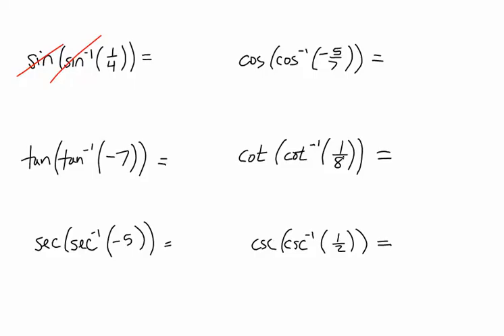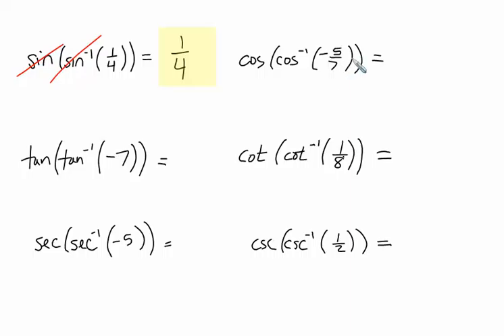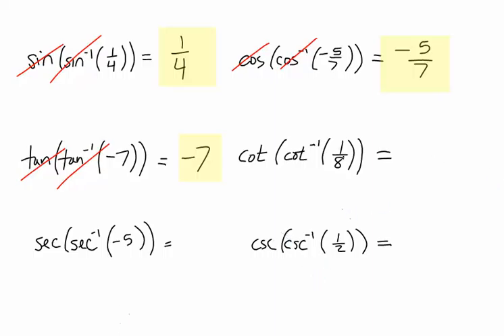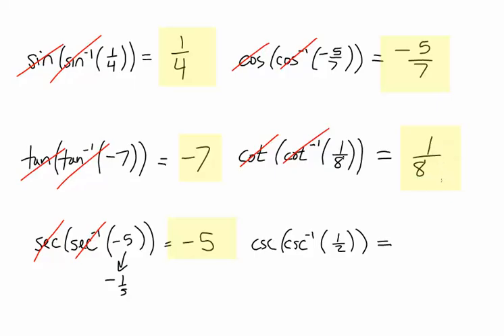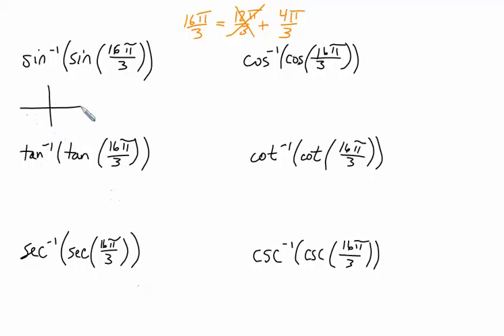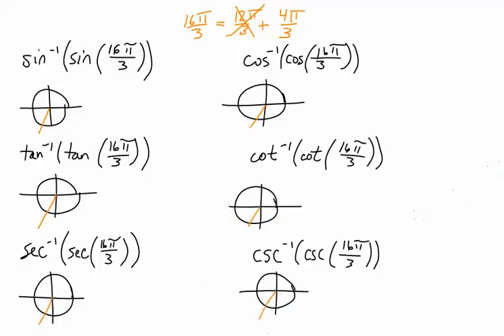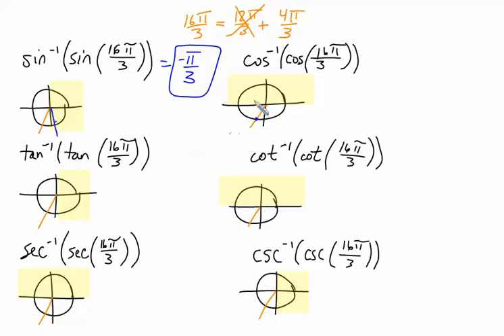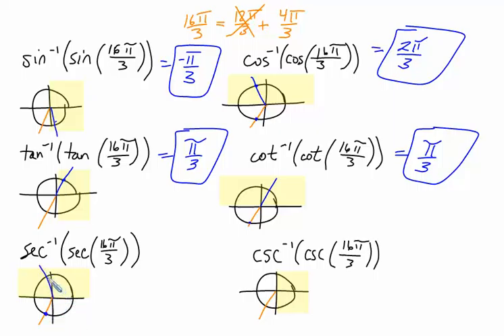Inverse Trig - Concept 3